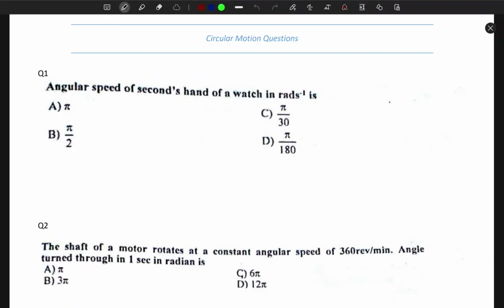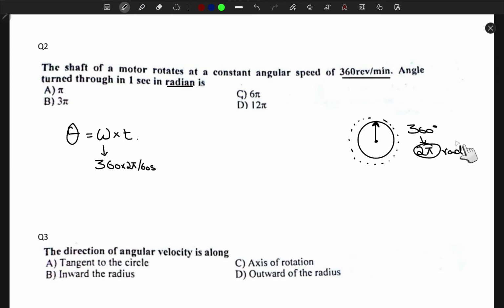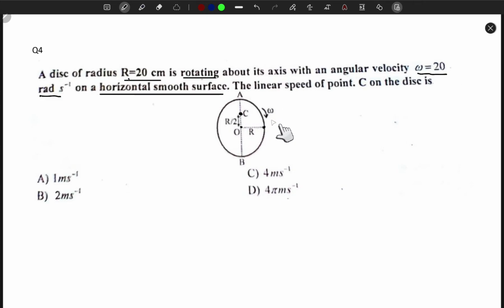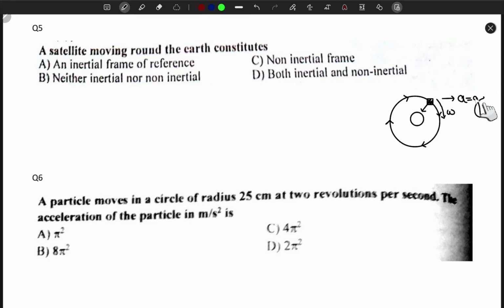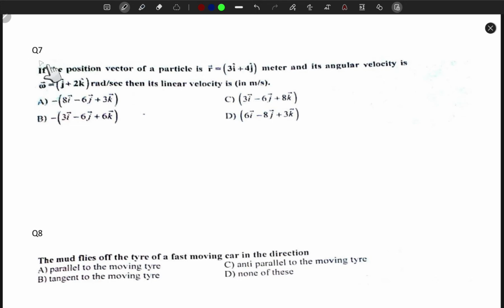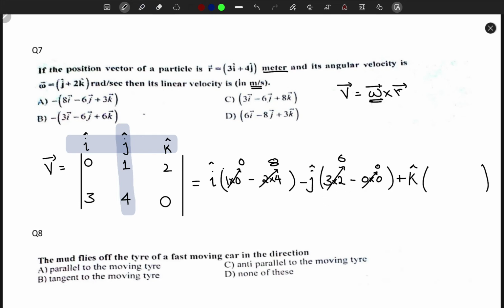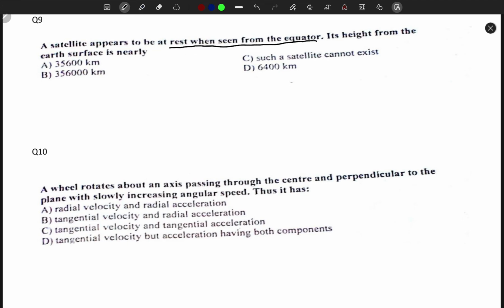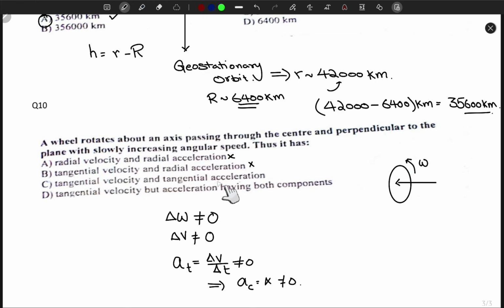NET Physics - Circular Motion Questions - Physics Exercise Solved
To register for O & A-levels Oct Nov 2022 session fill out this form

To register for NUST and other Engineering Entry Test classes fill out this form